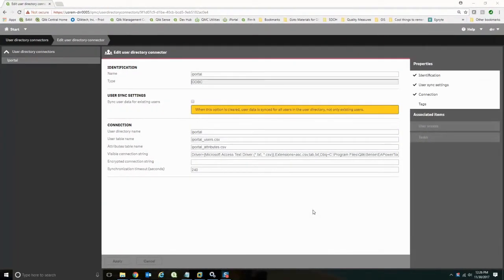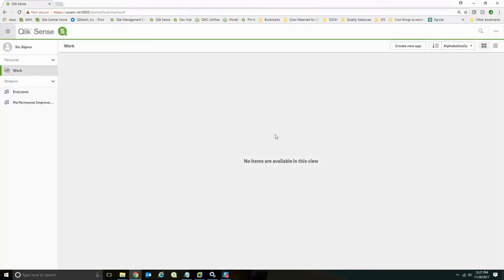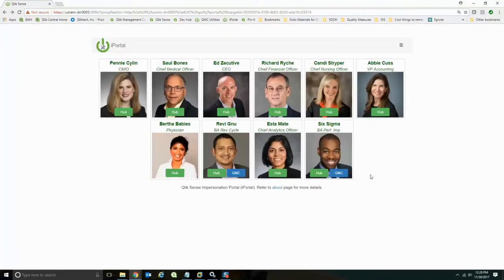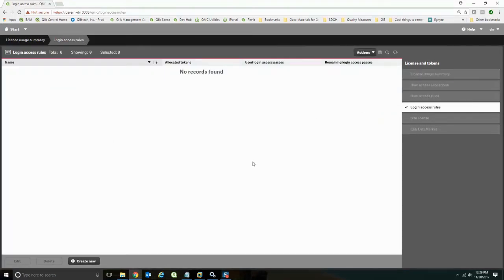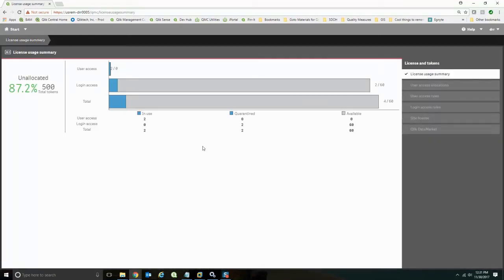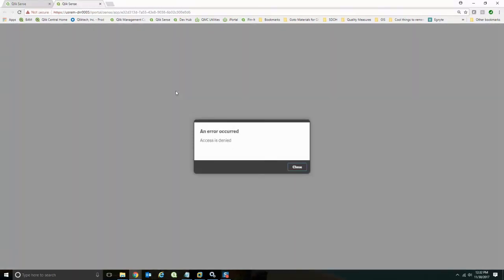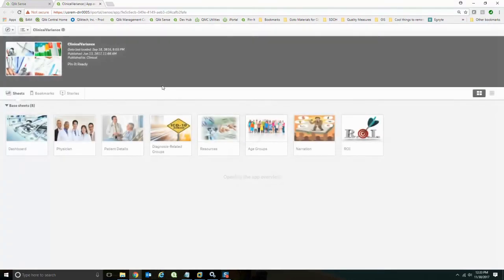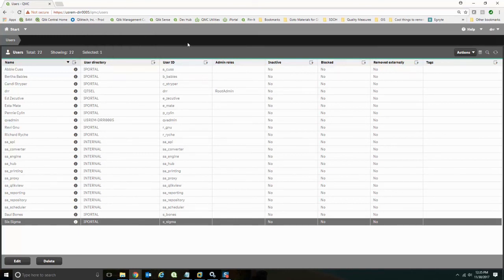User Access Rules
You've got your tokens for Qlik Sense and now you are ready for users to access the system. This 10 minute video will help you understand how to allocate blocks of tokens to different groups and how to create security rules that authorize who gets access.